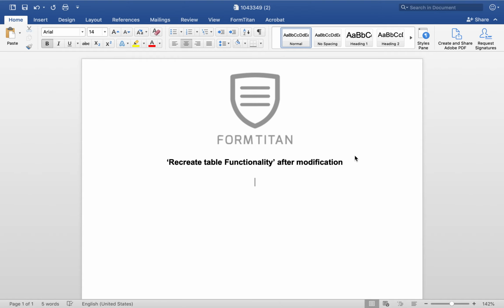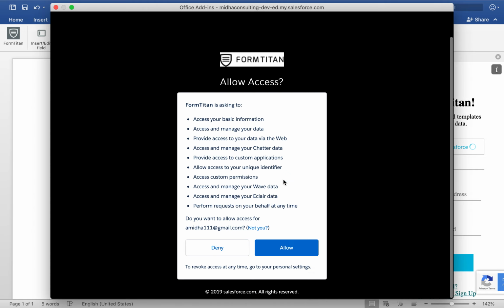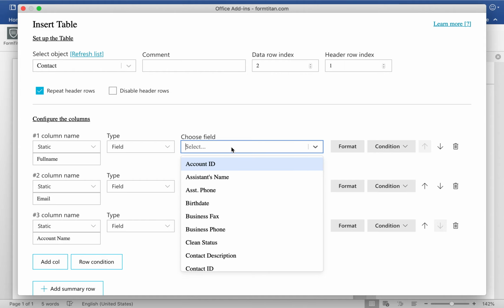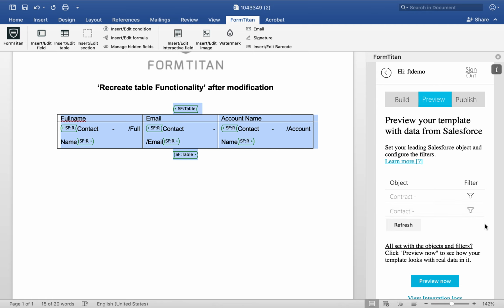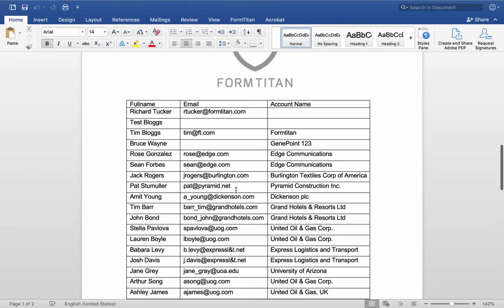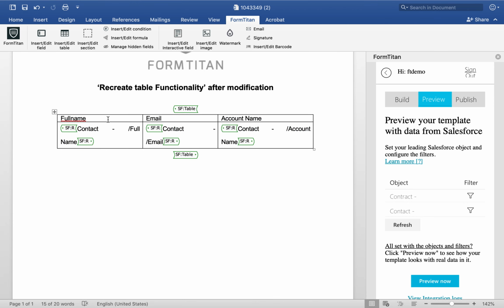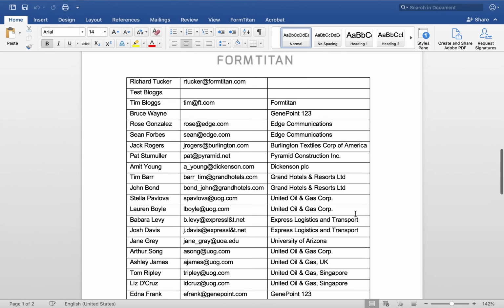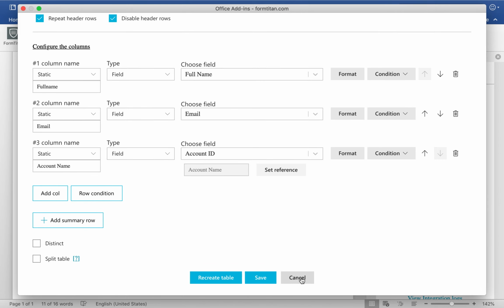‘Recreate table Functionality’ after modification in FormTitan Word add in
In this video we will show you how to use ‘Recreate table Functionality’ after modification in FormTitan Word add in.